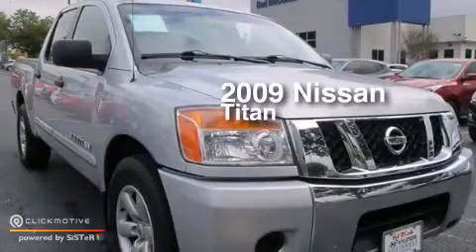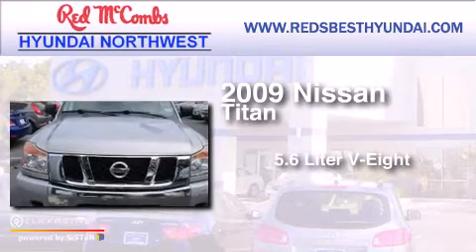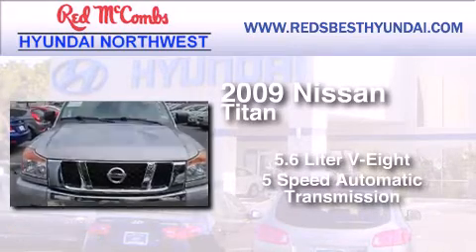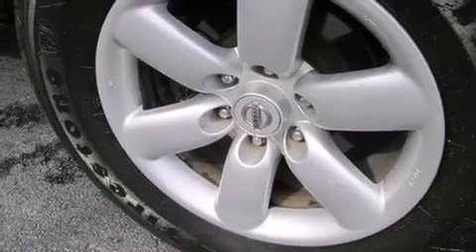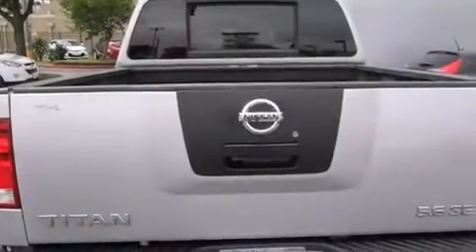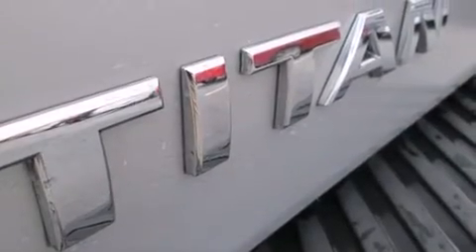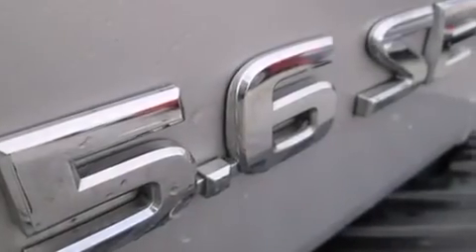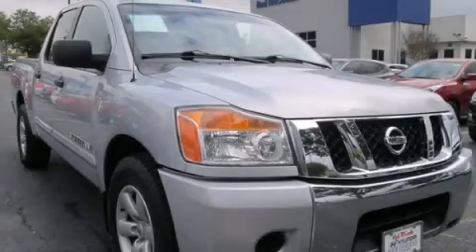2009 Nissan Titan Boerne TX Red McCombs Hyundai Northwest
Walk around Video for our 2009 Nissan Titan here at Red McCombs Hyundai Northwest . Red McCombs Hyundai Northwest has been honored to serve the San Antonio , Kirby , New Braunfels , and Boerne , TX area . We promise that your experience at our dealership will exceed your expectations ! We have a great selection of new and used vehicles and would love to tell you about any additional discounts on the 2009 Nissan Titan . Stop by Hyundai Northwest where we are At Your Service ! Year : 2009 Make : Nissan Model : Titan Engine : Gas V8 5.6L/ Trans : Automatic Exterior : Radiant Silver Miles : 77,929 Interior : Call for color Stock : 372047A Red McCombs Hyundai Northwest 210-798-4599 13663 W. IH - 10 San Antonio , TX 78249